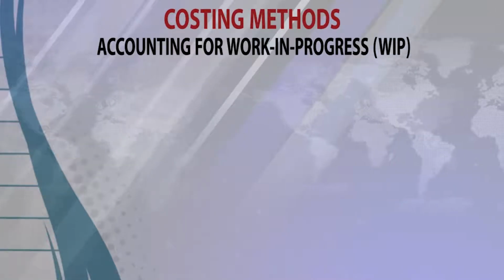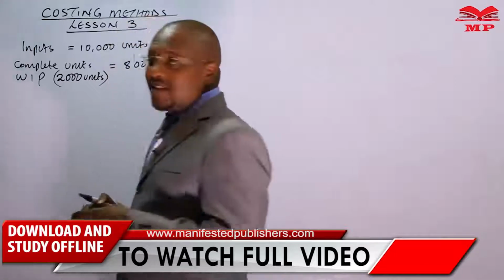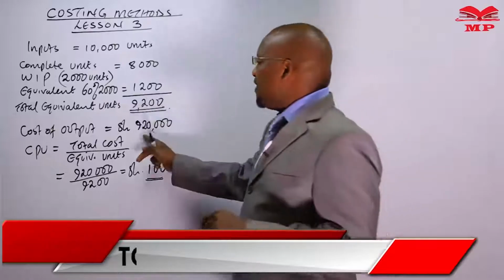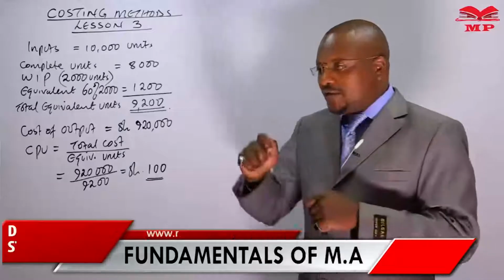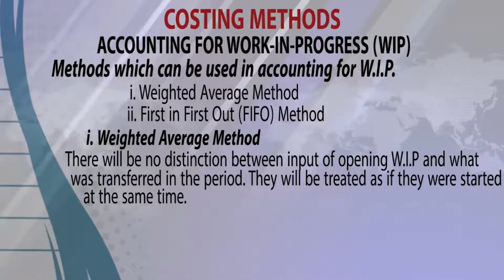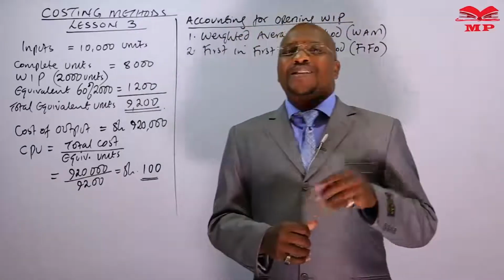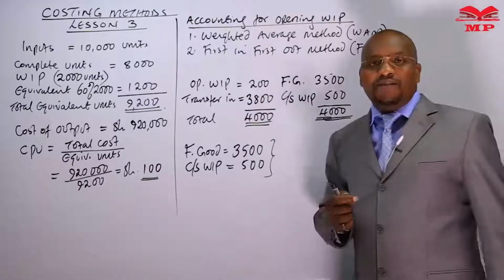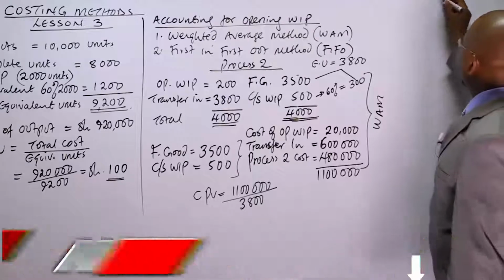ATD- FUNDAMENTALS OF MA - COSTING METHODS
📚 Fundamentals of Management Accounting – Costing Methods

In this lesson, learners will explore various costing methods used in management accounting to determine the cost of production, control expenses, and support pricing and decision-making.

💡 Key Topics Covered:

Definition and importance of costing methods

Types of costing methods:

Job costing

Batch costing

Process costing

Activity-based costing (ABC)

Advantages and limitations of each method

Selecting appropriate costing methods for different business scenarios

Practical examples and case studies relevant to ATD exams

🎓 Best For:

ATD students studying Fundamentals of Management Accounting

Finance and accounting professionals seeking practical costing knowledge

KASNEB or ATD exam candidates

📘 Learn With Manifested Publishers:
Access pre-recorded lessons, case studies, and practical examples to master costing methods and improve decision-making in management accounting.